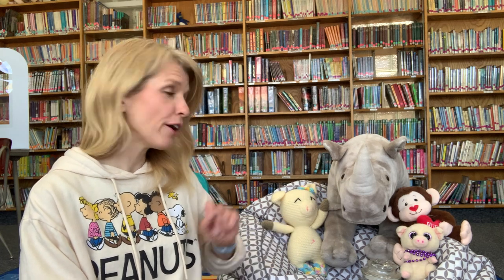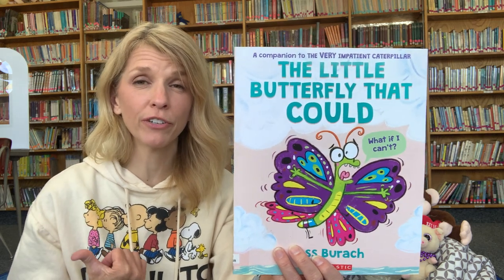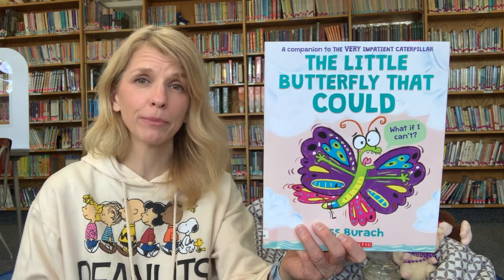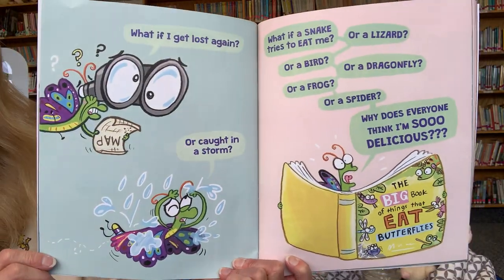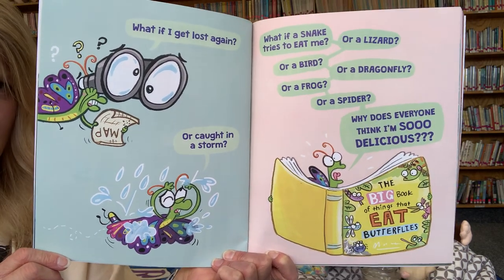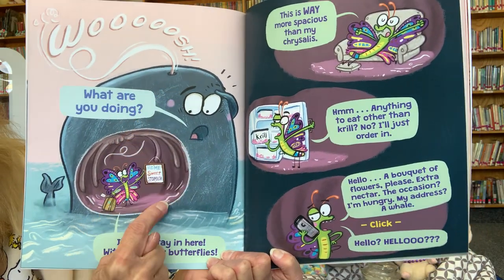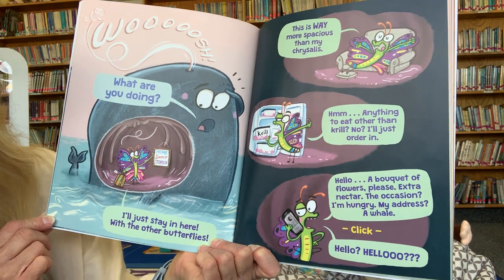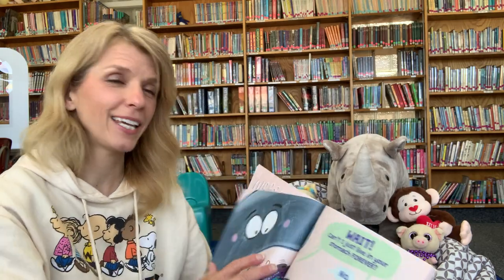Library Time-2021! The Little Butterfly That Could by Ross Burach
Today we meet a silly butterfly who learns to believe in himself with the help of his whale friend. Then, we make our own butterflies and spread some joy! 🦋🙂🐳